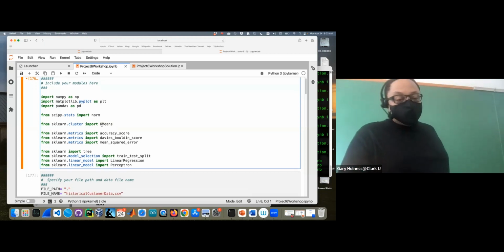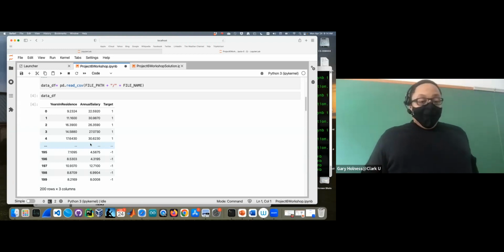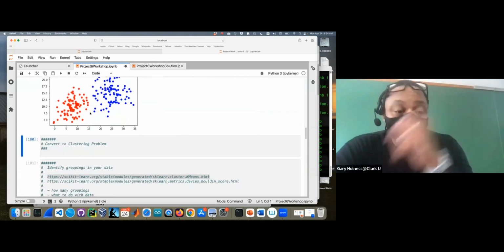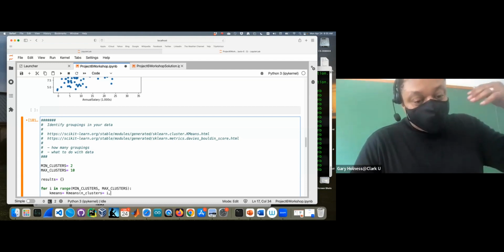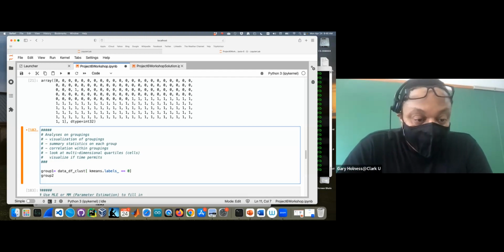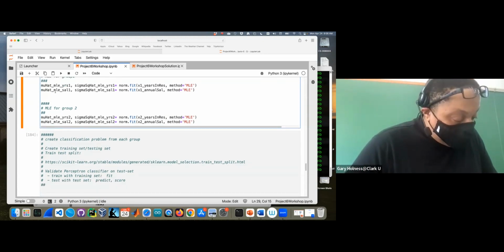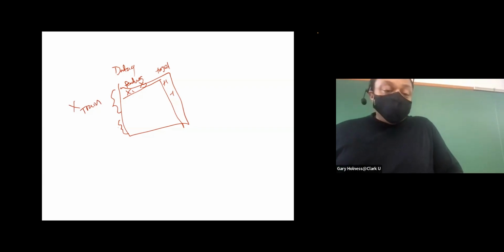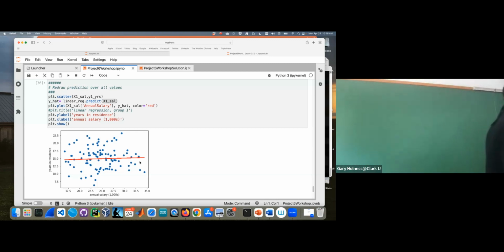DS125, Intro to Data Science, Spring 2023 , Lab#10, 24 Apr 2023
In this module, in a Jupyter Notebook, we review Machine Learning APIs in Python.  This includes K-Means Clustering, Perceptron, and Regression.